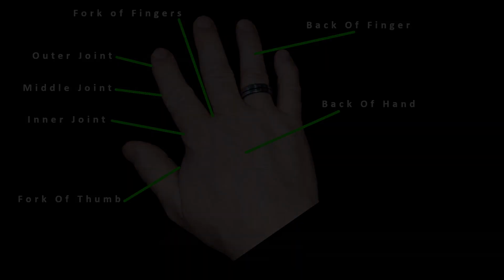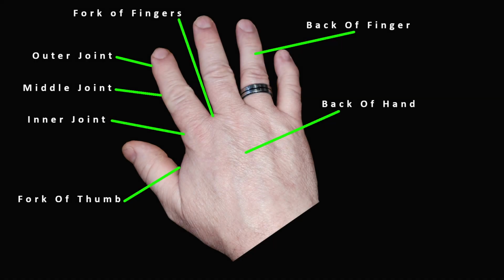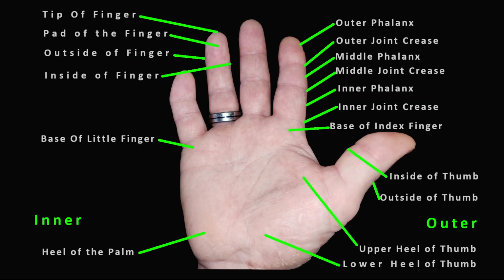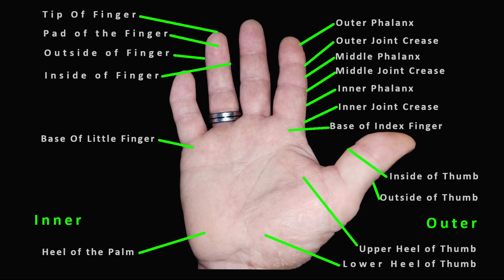Can You Name Every Part Of Your Hand For Magic?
If you're a beginner in card magic or just starting your sleight of hand journey, this video is essential viewing! In this episode of Card Magic Journey, we break down the anatomy of the hand and explain how hand structure, skin type, and cleanliness affect your ability to perform card magic. You'll learn the specific terminology used in classic magic books like Royal Road to Card Magic and Card College, and how mastering this foundational knowledge will elevate your technique and confidence. From hand care tips to understanding finger joints and palm structure, this guide is a must-watch for anyone building a strong base in card manipulation and performance presentation.

🎯 This is My Card Magic Journey. Let’s Make It Yours Too!!!